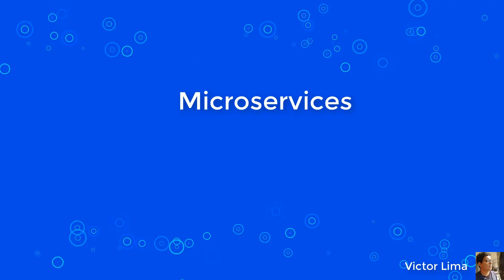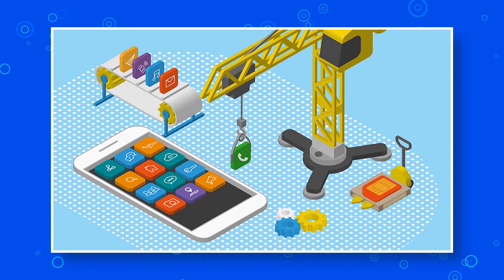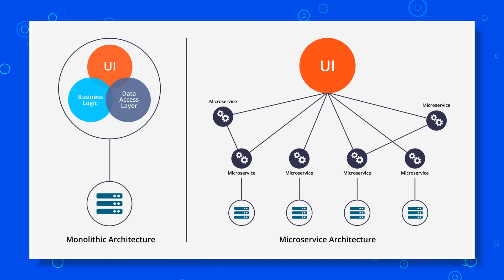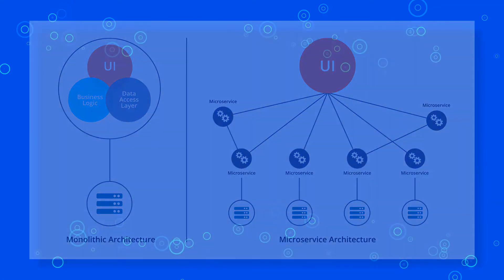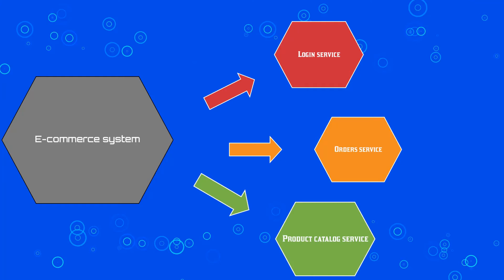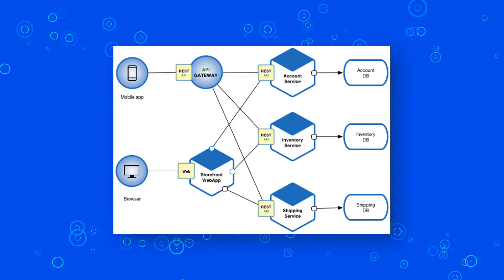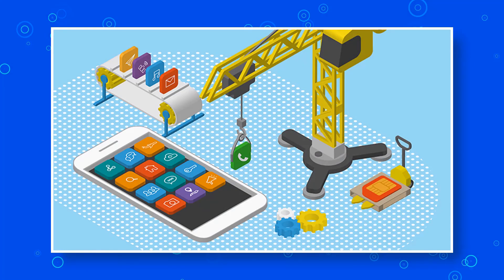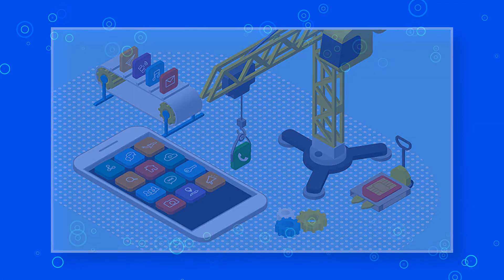A Quick Introduction To Microservices By Eduonix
Microservices or more specifically a Microservice Architecture is an architectural style which helps in structuring an application as a collection of small autonomous services pertaining to a company/business. Some of the benefits of Microservices include:

1. Componentization
2. Decoupling
3. Business Capabilities
4. Autonomy
5. Continuous Delivery

Learn more about what exactly Microservices are in this short video! Do you want to learn more about Microservices from this instructor?